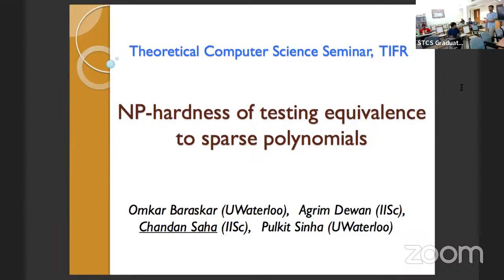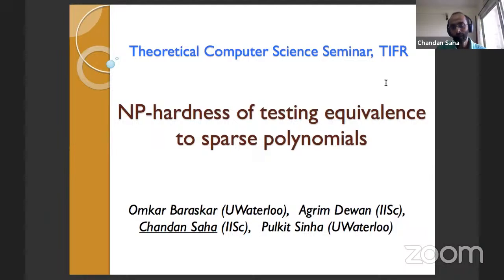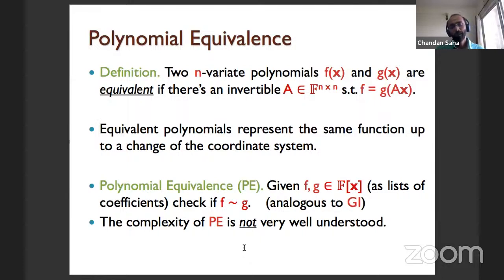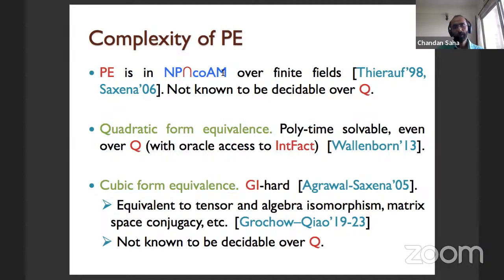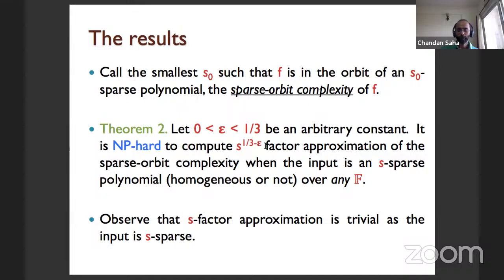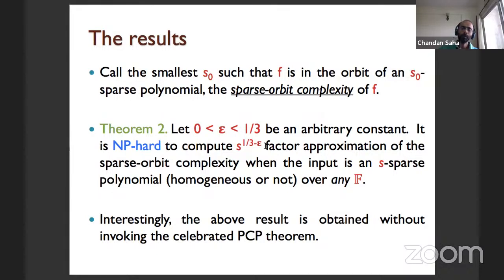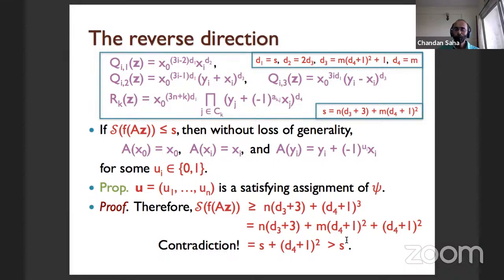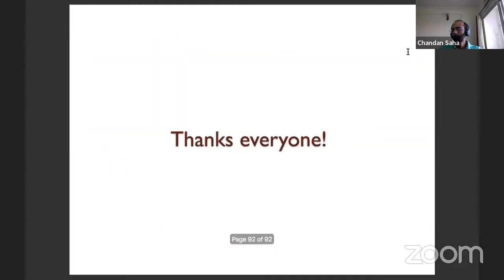NP-hardness of testing equivalence to sparse polynomials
Instructor :  Chandan Saha

Abstract  :  The Polynomial Equivalence (PE) problem asks to check if two given multivariate polynomials are equivalent. Polynomials f(x) and g(x) are equivalent if there is an invertible matrix A such that f = g(Ax). Equivalent polynomials represent the same function up to a change in the coordinate system. Much is unknown about the exact complexity of PE, which is an algebraic analog of the graph isomorphism problem.

A natural variant of PE is the equivalence testing (ET) problem. The ET problem for a class C of polynomials asks to decide if a given f is equivalent to some g in C. Efficient ET algorithms are known for several natural classes of polynomials.

In the talk, we will discuss the complexity of deciding if a given polynomial f is equivalent to some s-sparse polynomial, where the parameter s is also given. A polynomial is s-sparse if it has at most s monomials. We will show that this problem is NP-hard. Moreover, it is also NP-hard to approximate (within a "small" factor) the smallest s such that f is equivalent to some s-sparse polynomial. If time permits, we will also discuss an NP-hardness result for testing equivalence to low-support polynomials.

Based on joint work with Omkar Baraskar, Agrim Dewan, and Pulkit Sinha.

Short Bio :  Chandan Saha is a faculty member in the Department of Computer Science and Automation at the Indian Institute of Science (IISc). He did his PhD and MTech at IIT Kanpur and BE at Jadavpur University. He was a postdoctoral fellow at the Max Planck Institute for Informatics before joining IISc in 2012. His research is primarily on problems in algebraic complexity theory.